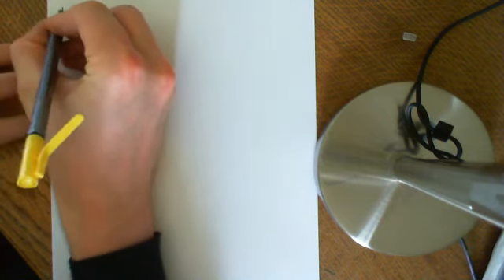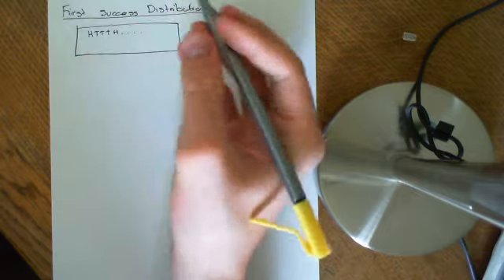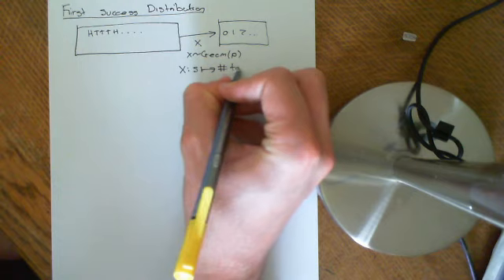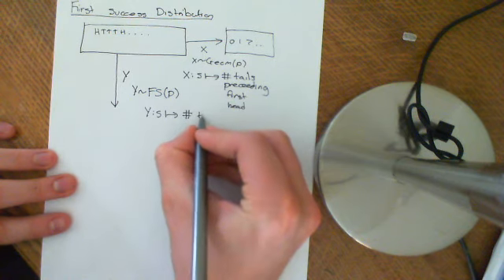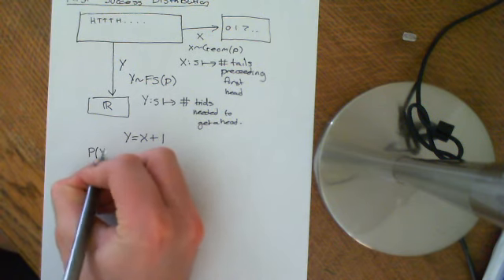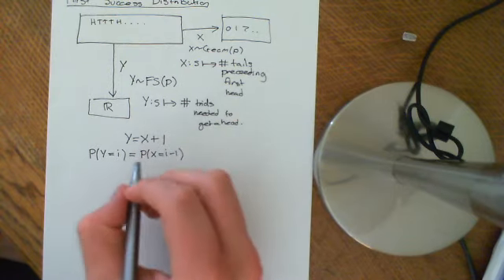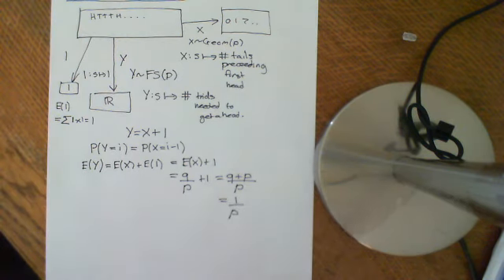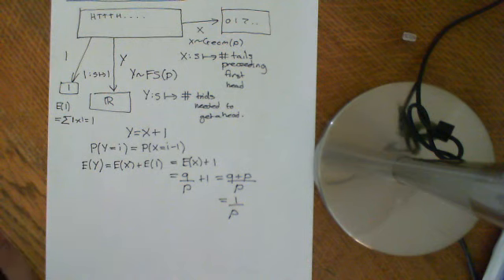The First Success Distribution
Brief discussion of the First success distribution.